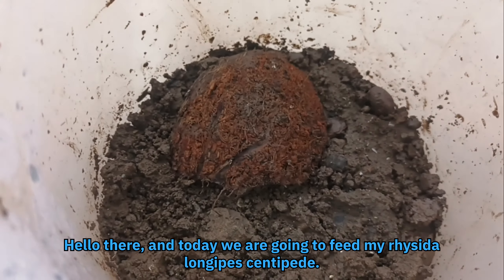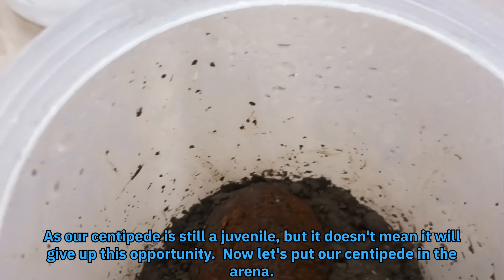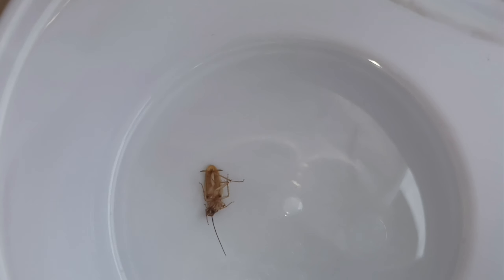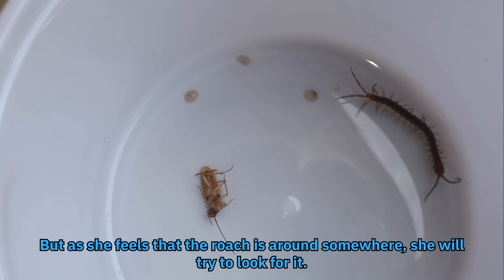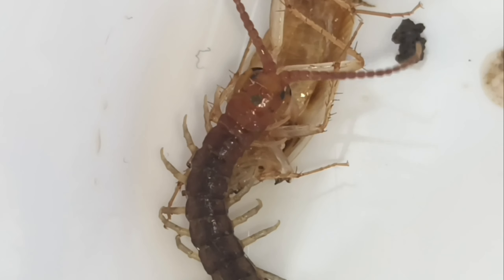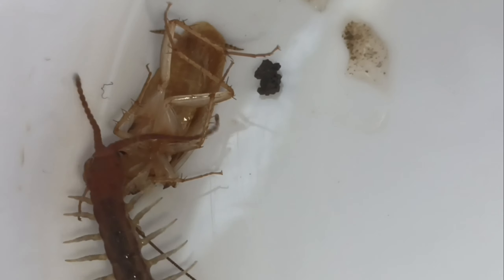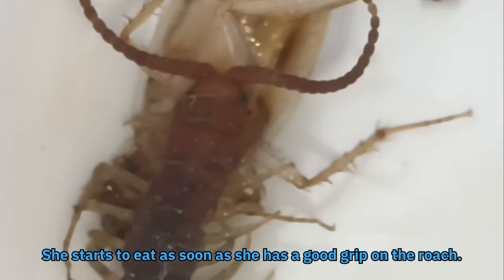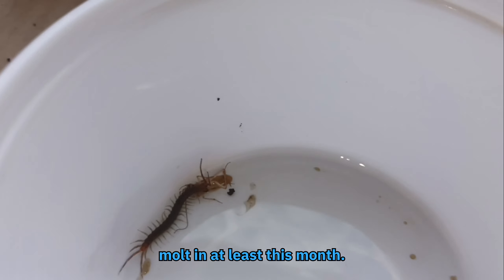CENTIPEDE FEEDING|EP-3|RHYSIDA LONGIPES|IND_ANTS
today i fed my centipede a prekilled roach and shot a time lapse of it eating. this episode 3 of our series.

species:: Rhysida Longipes

COMMENT YOUR
THOUGHTS...